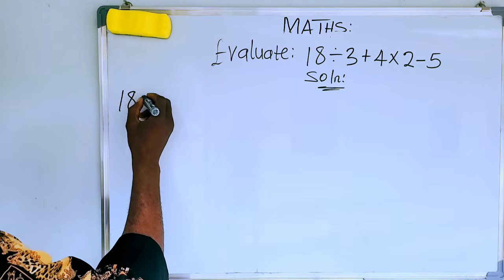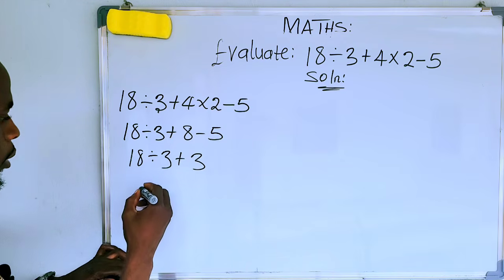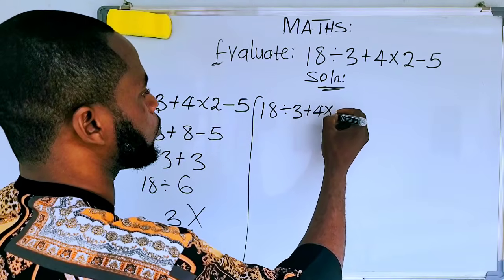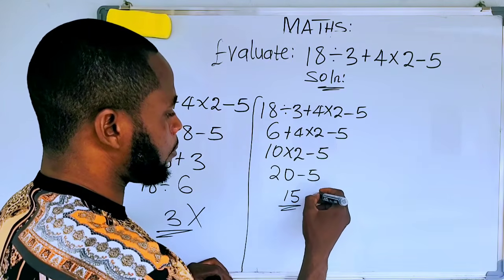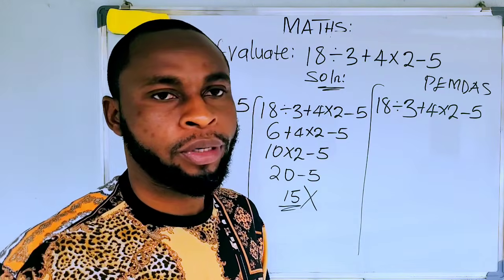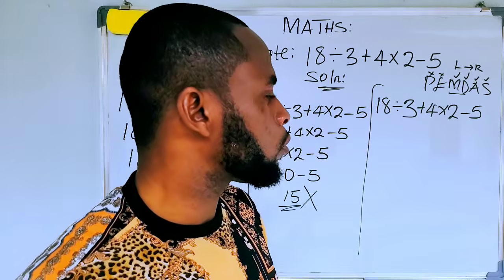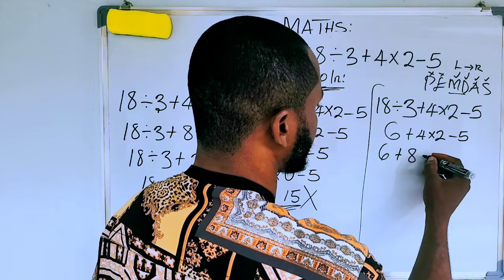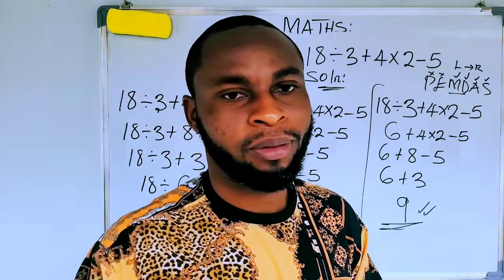Only 1% in 100 students get this right! Are you the one?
Can you solve 18 ÷ 3 + 4 × 2 − 5 correctly? Most students make a simple order of operations mistake and end up with the wrong answer. In this video, you'll learn the correct way to apply PEMDAS/BODMAS step by step, understand why common methods fail, and improve your problem-solving skills.

If you enjoy math challenges, exam preparation, and quick tricks to avoid common mistakes, this video is for you.